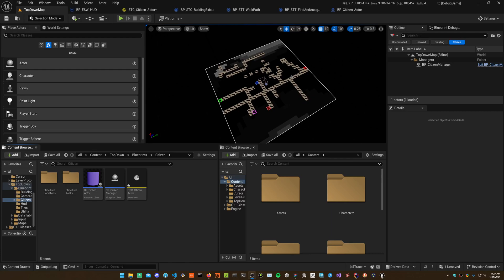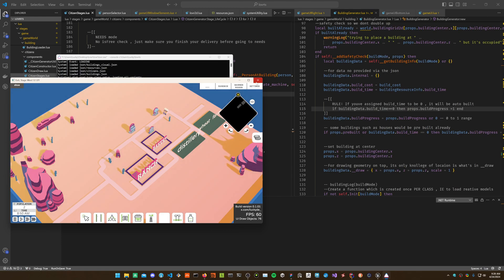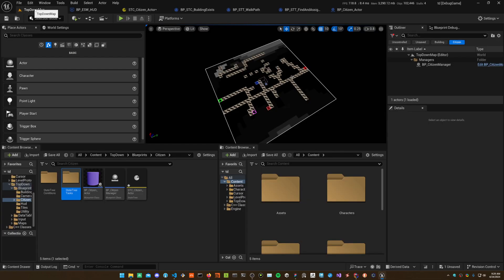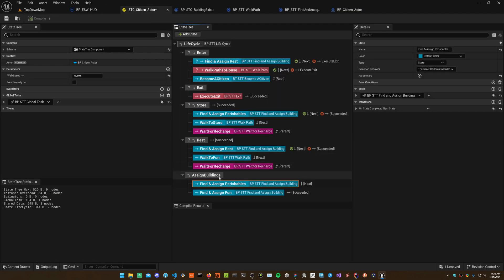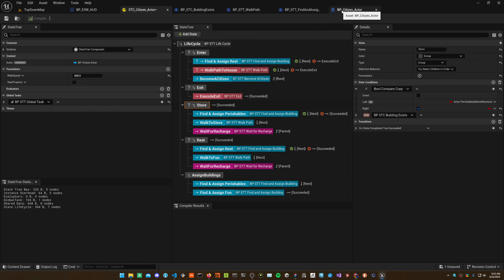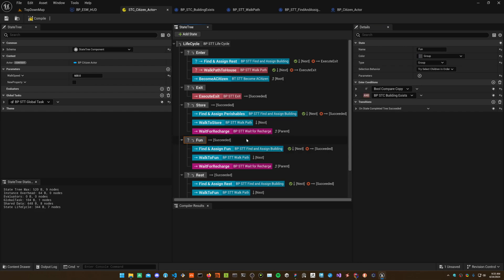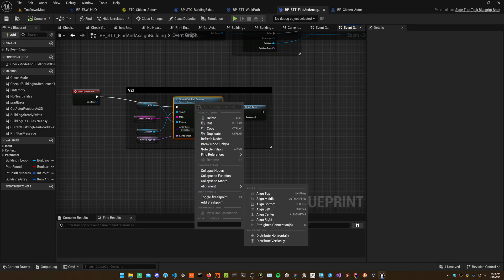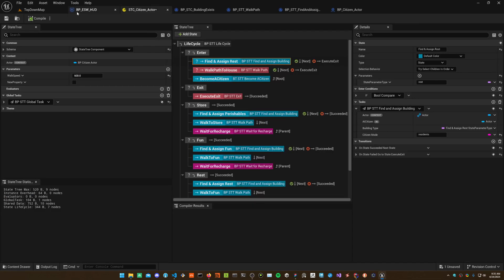Learning Unreal - State Tree AI example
Quick video on how I'm using State trees in UE 5.4
Longer videos from smart people that went trough what every button does -